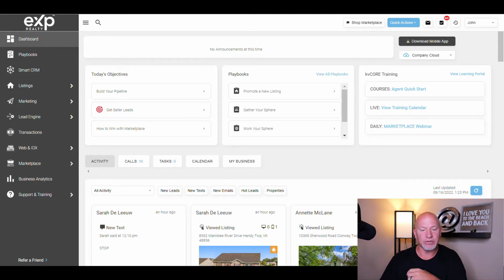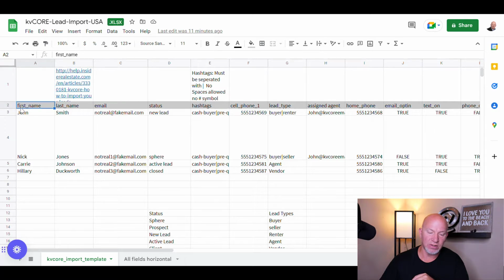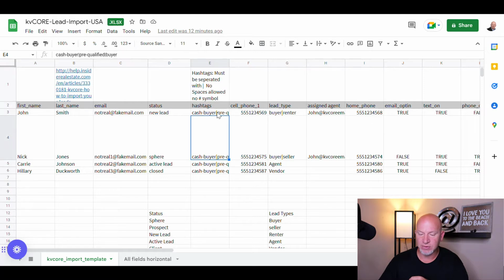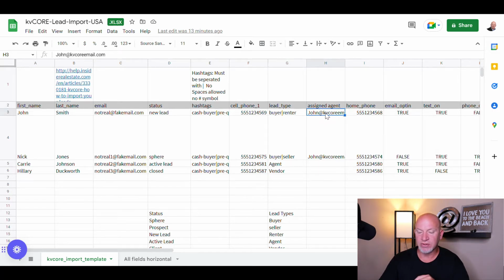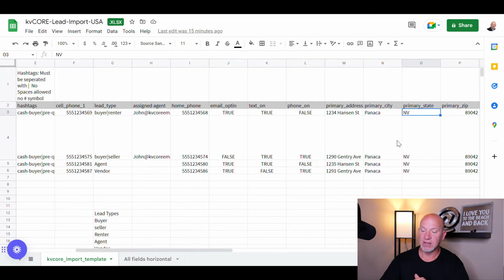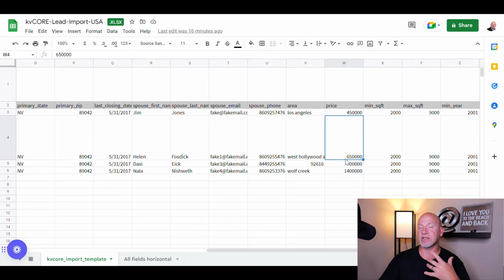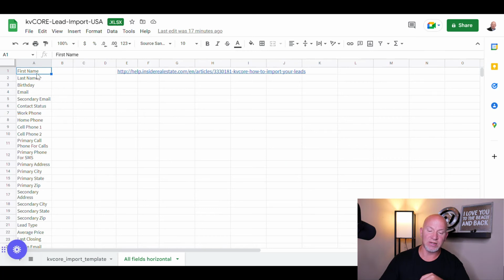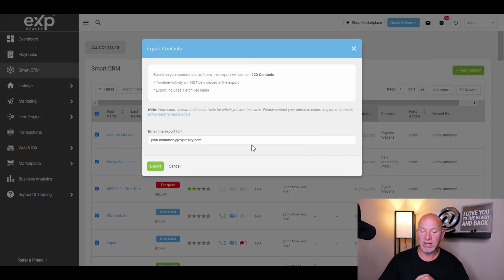Import and Export Real Estate Leads in kvCORE in Bulk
Generate and Convert More Online leads

How to import and export leads in your kvcore crm (kunversion) using google spreadsheets and how to import your real estate leads using a csv file.

You can also set it up so every time you get a new lead it updates your google spreadsheet using API nation plug in.

📲 We have so many people contacting us who need help with digital marketing or want to information about joining eXp realty and we ABSOLUTELY love it!